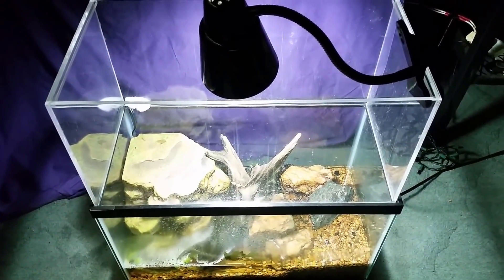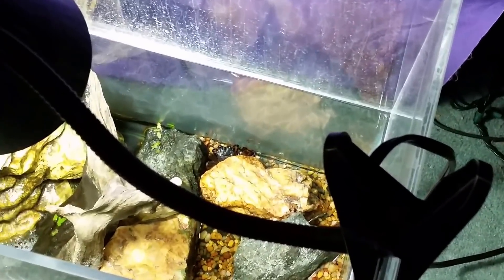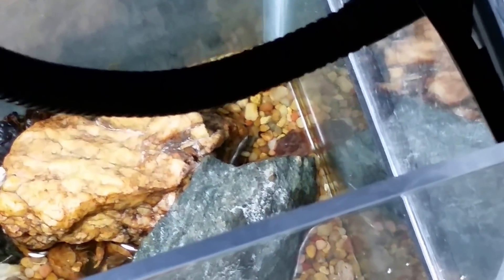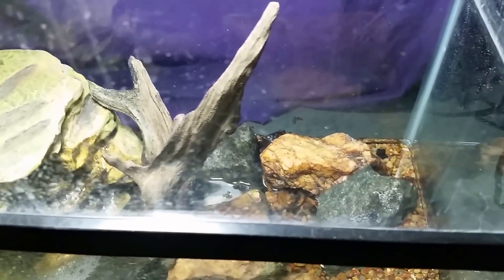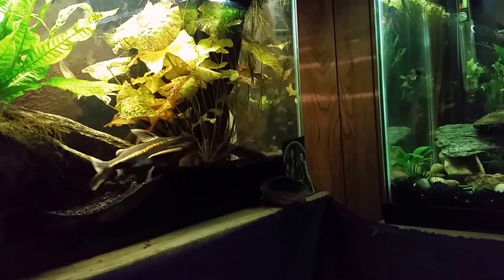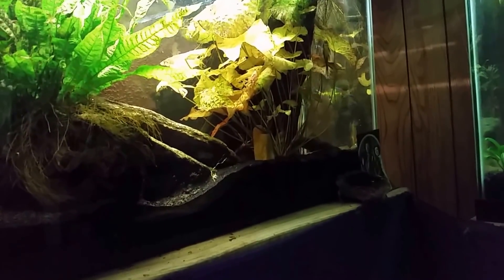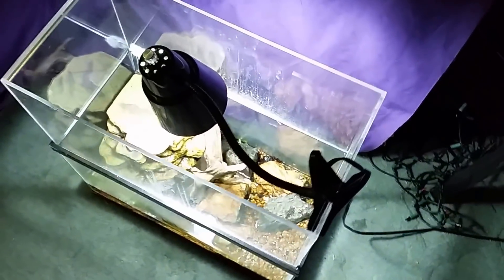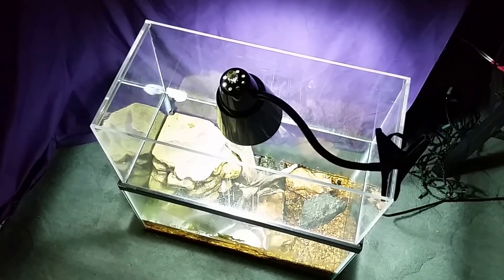Red Clawed Crab Has Sloughed And Grown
Here's a look at my Red Clawed Crab Tank. One of the female crabs has sloghed (shed) and is noticably larger now. This is a brackish water paludarium.